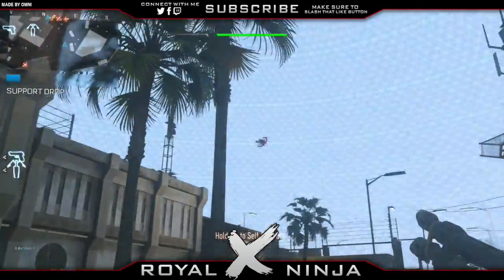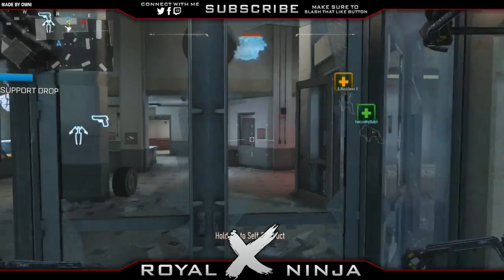Advanced Warfare: "Zombie" Exo-Survivor Gameplay (Call of Duty Advanced Warfare) COD AW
Call of Duty: Advanced Warfare ZOMBIES GAMEPLAY! Footage within the Riot map.After Round 10 a bonus wave begins where hordes of zombies attack you. Within this gameplay you see me play the Riot map from Round 1-10 and the Zombies Wave.

Advanced Warfare: "Zombie" "Exo-Survivor" Gameplay + DLC Info! (Call of Duty Advanced Warfare) - COD AW
Category